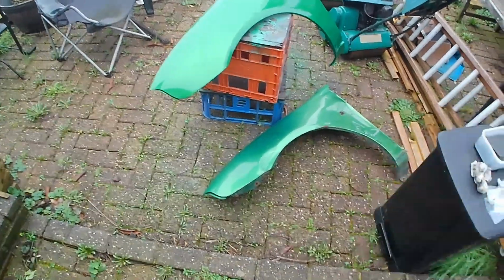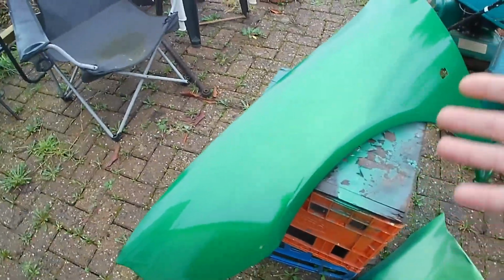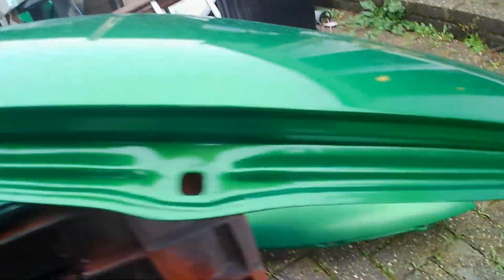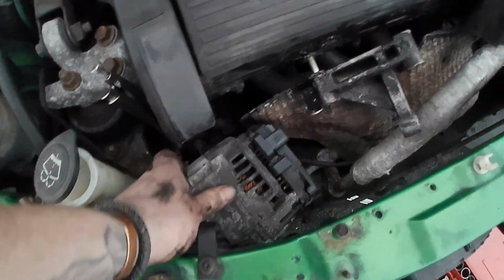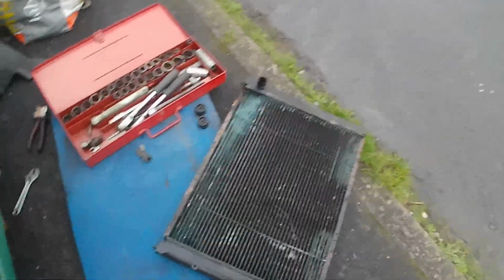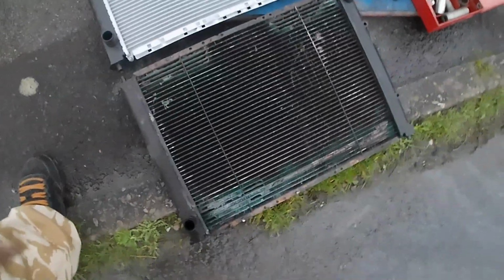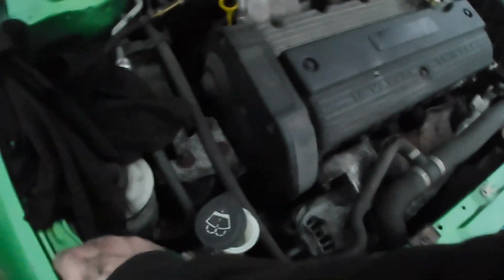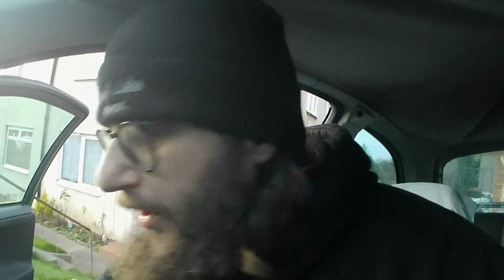Getting The MG ZR 160 Ready For Rustival - Radiator Replacement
In this video I replace the radiator as the old ne looks like swiss cheese and not likely to last too long, and the last thing I want is to break down on the m40 on the way to Rustival on the 9th of March.
I also finally get round to fitting the new O/S wing that I painted the other week.

If you are going to Rustival then come and say hi and have a chat.

You can also check out the crap car hunter on X, Instagram and Tictok.